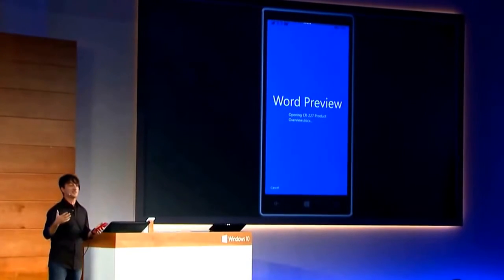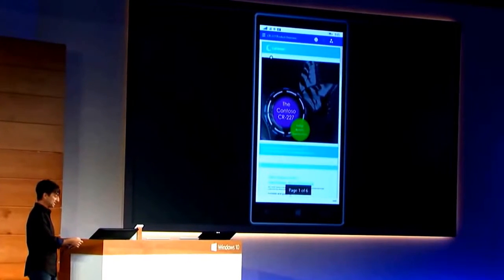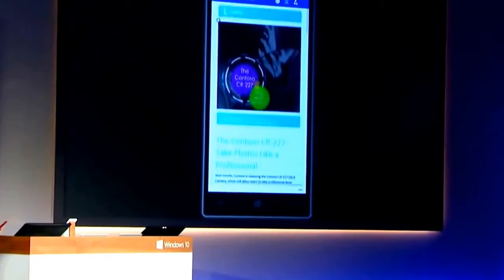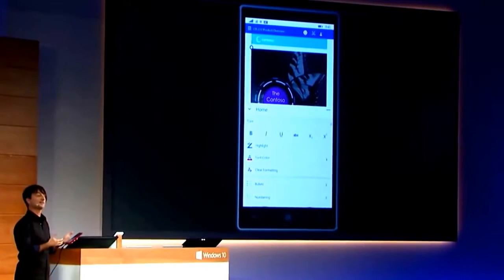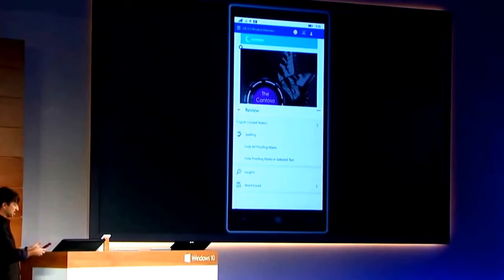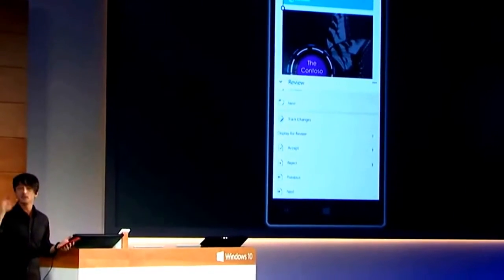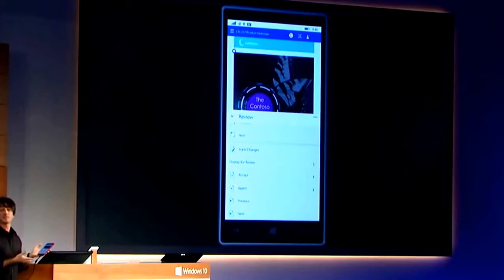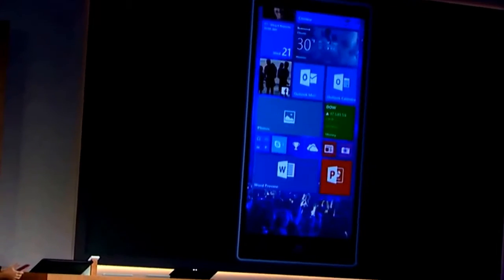Microsoft Word for Windows 10 - Demo